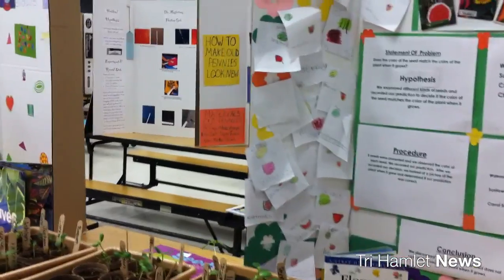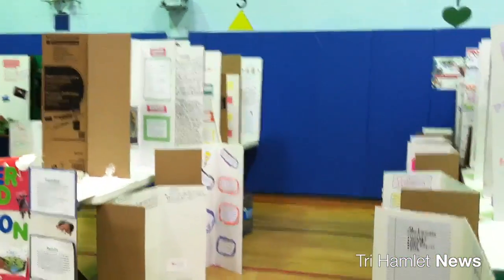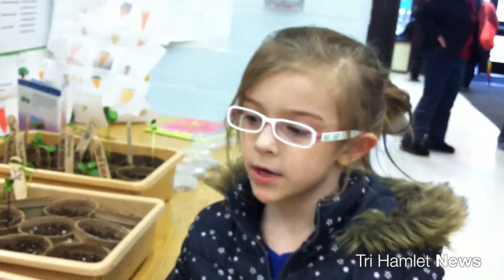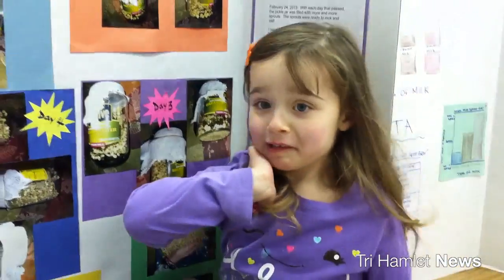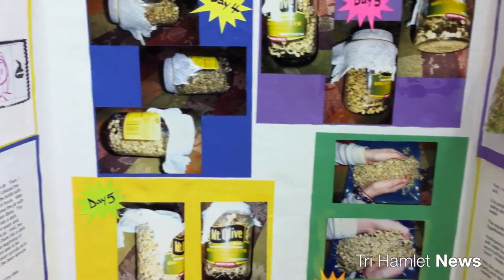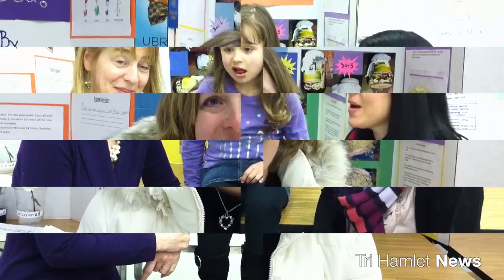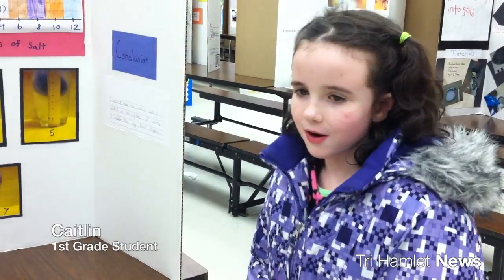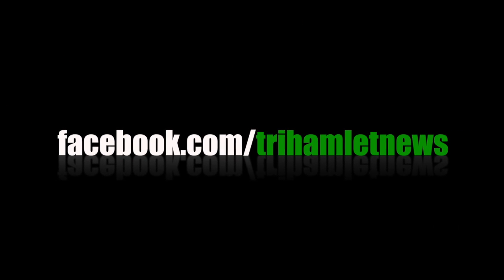Tangier Smith Elementary School Science Fair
Tangier Smith Elementary School Science Fair.  Grades 1st - 5th.